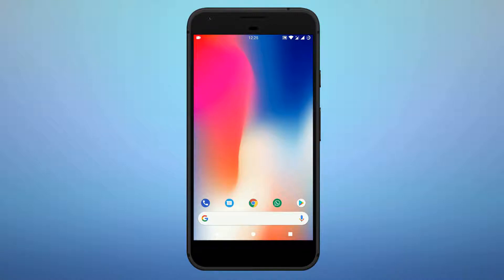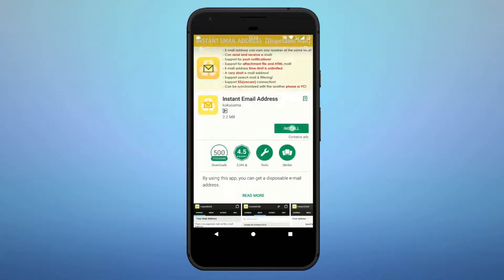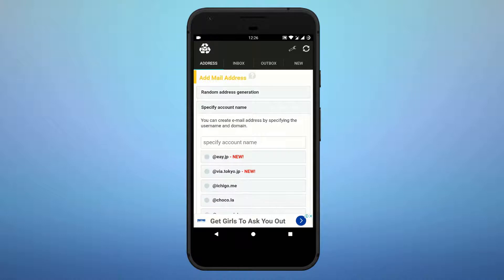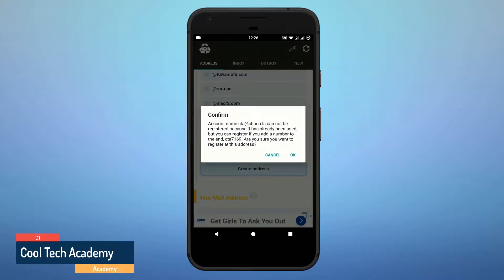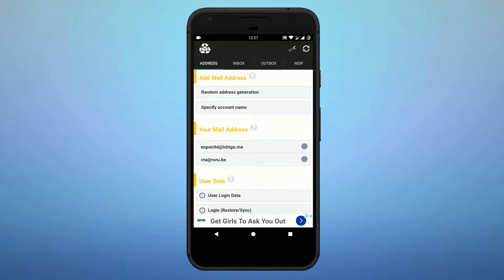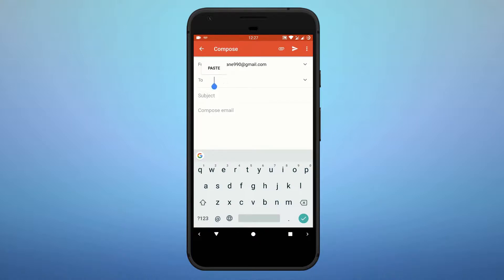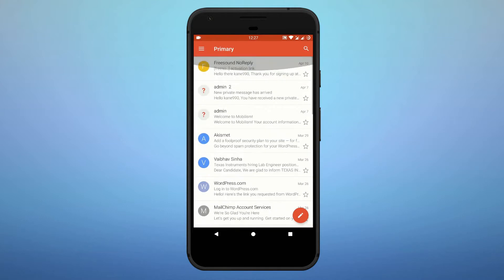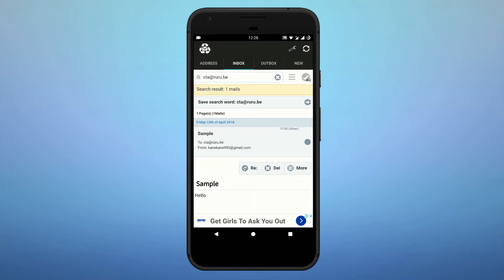Best Temporary E-Mail Address Generator App 2018 - Disposable Email Address App for Free- CT Academy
In this Video i am going to show how to create free temporary email address for verification. now we get huge number of spam mails, So we don't want to reveal our email address that's why use this disposable email address. Avoid spam mails.

It's a free app, Download it and install it and finally use it. This app link is from the first paragraph download from that link.